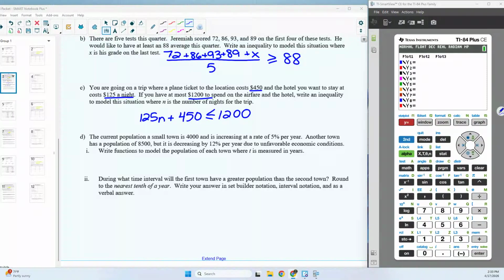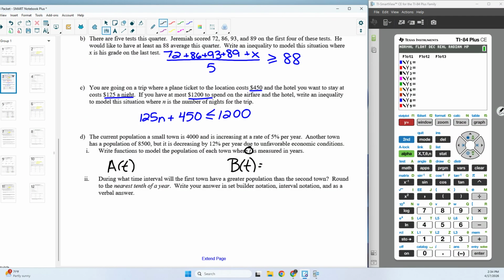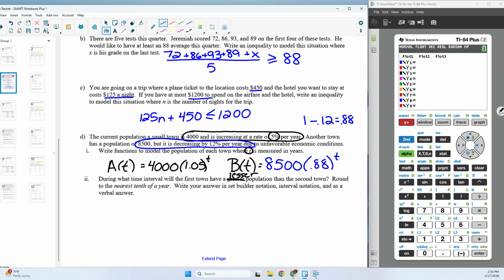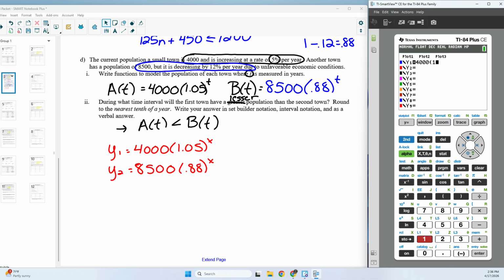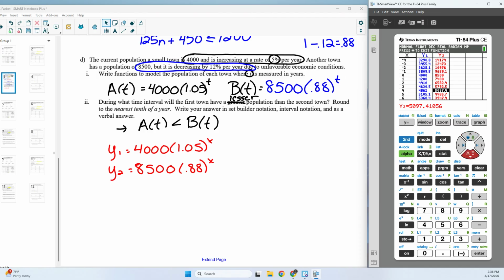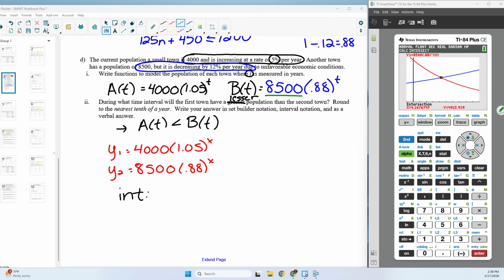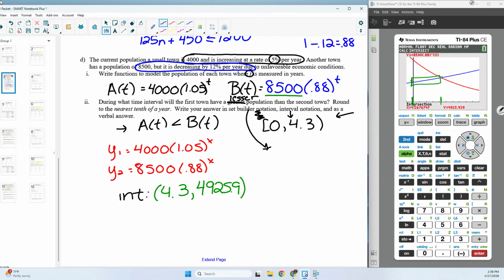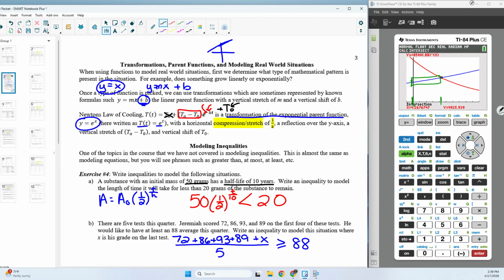A2 U10B L82 Pg3b